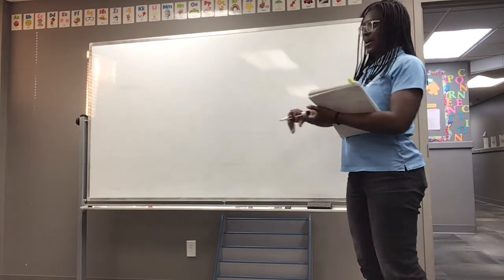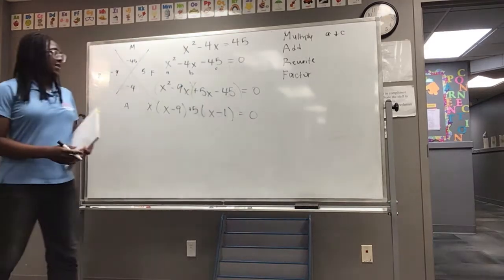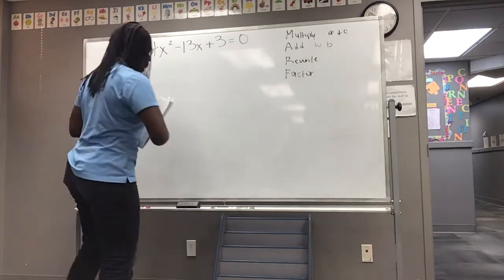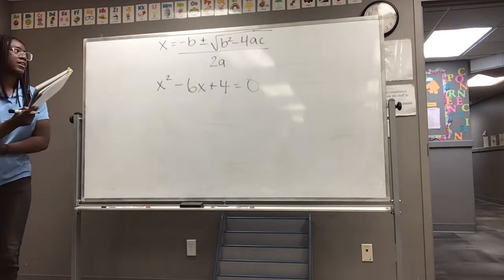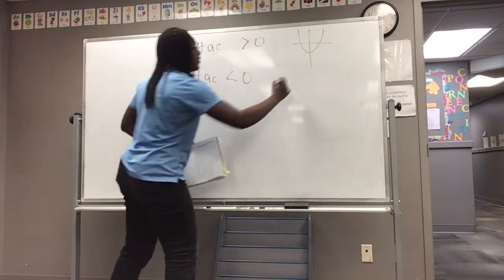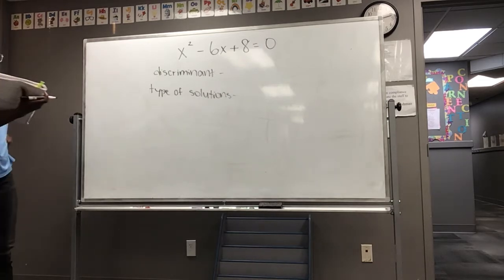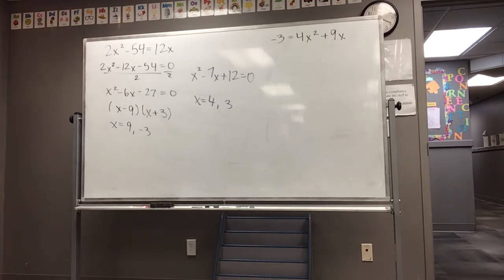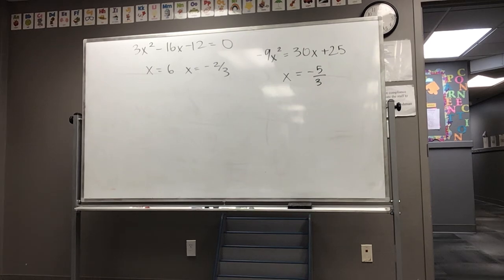2nd day advance 02